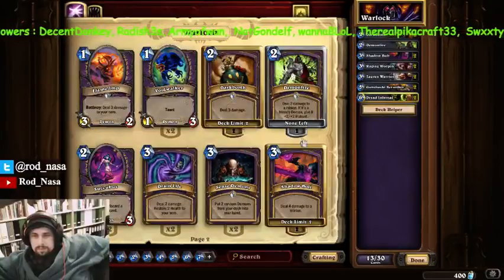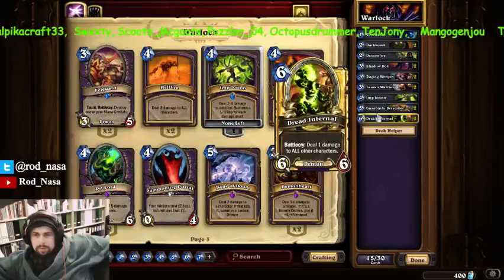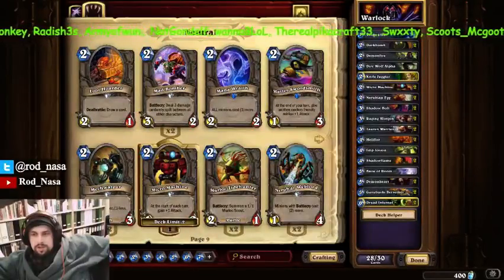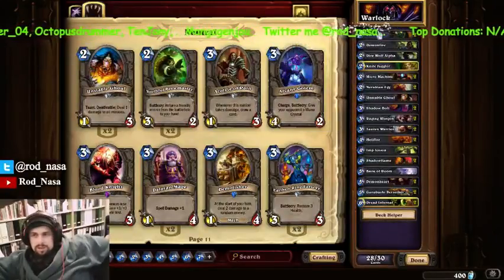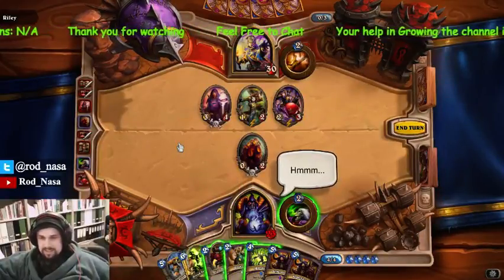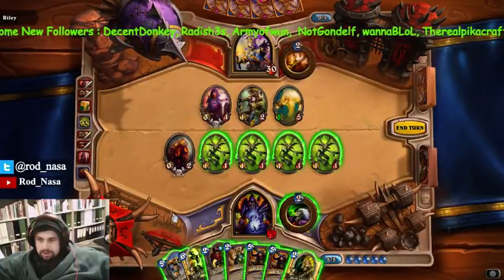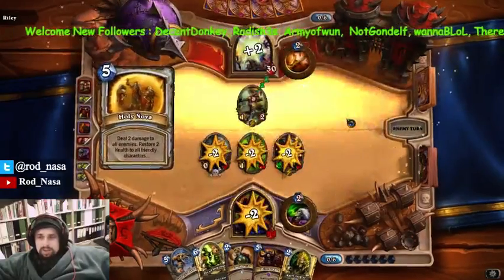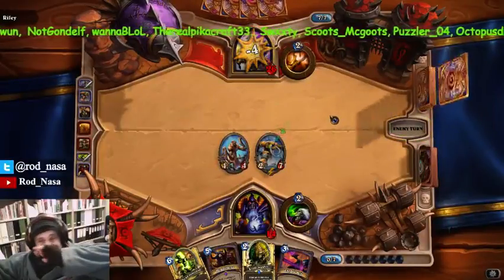Hearthstone Gameplay 25 Aug (Part 9)